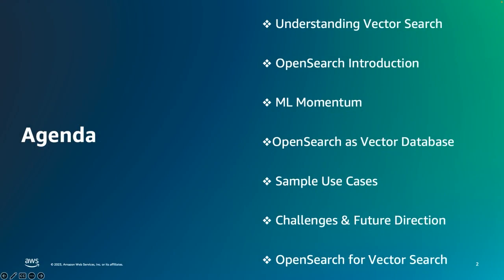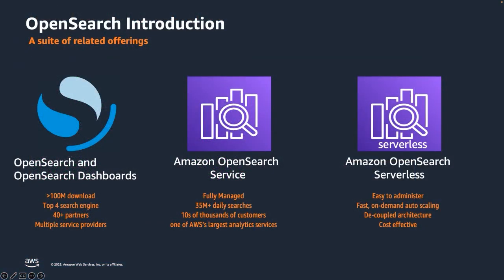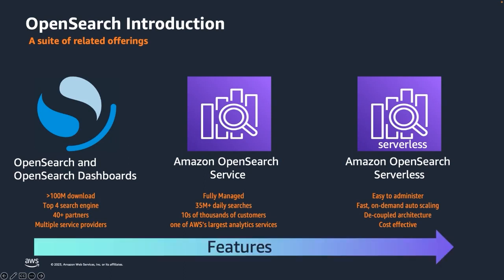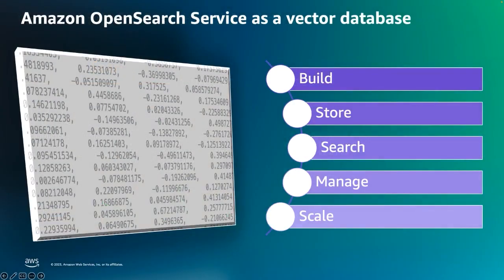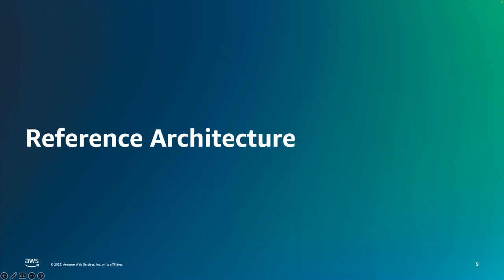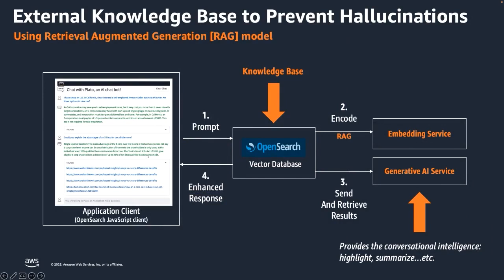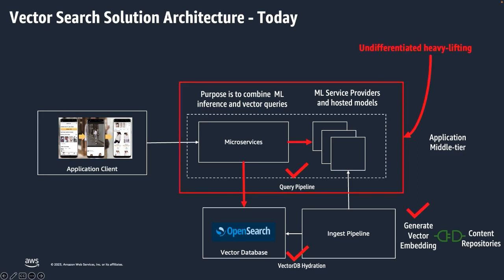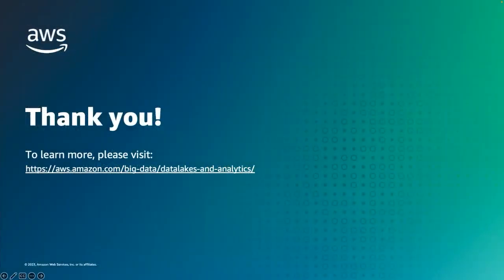Power Your Vector Search with Amazon OpenSearch Service - AWS Analytics in 15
With vector databases, customers are able to store, index, and analyze massive amounts of unstructured data. In this session, learn how Amazon OpenSearch Service serves as a vector database and powers vector search, utilizing ML and generative AI capabilities to enhance your search applications.

Learning Objectives:
* Objective 1: Explore recent innovations in search, powered by ML and GenAI capabilities.
* Objective 2: See how to use OpenSearch Service as a vector database.
* Objective 3: Learn how to improve security, observability, and anomaly detection through vector search.

***To learn more about the services featured in this talk, please
To download a copy of the slide deck from this webinar